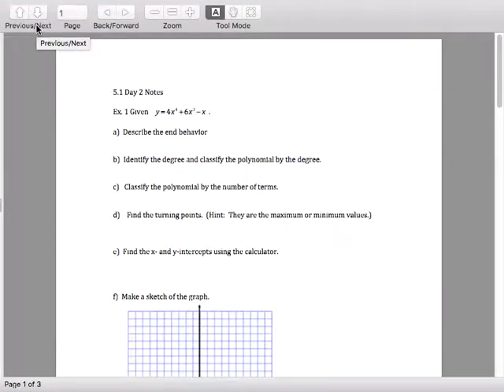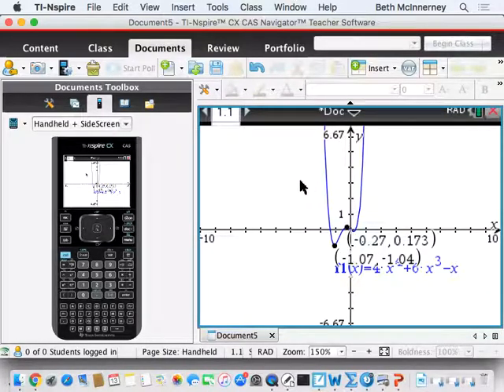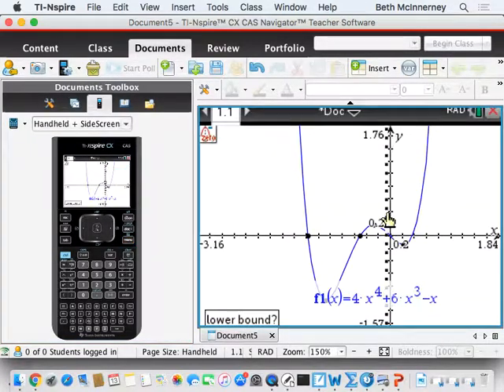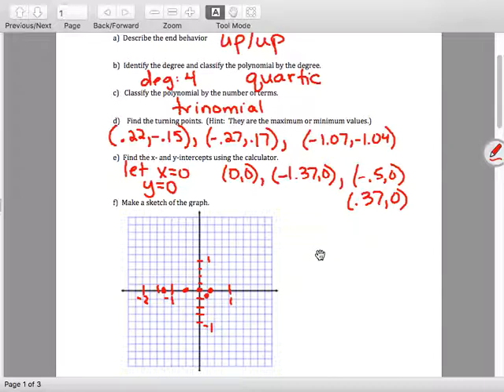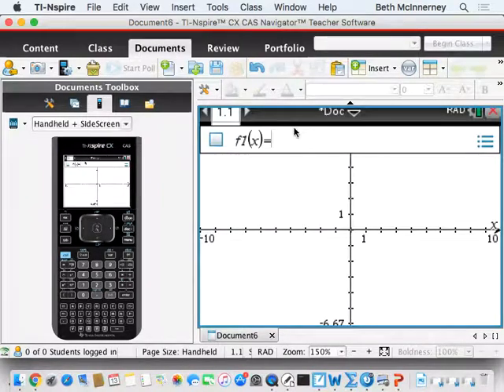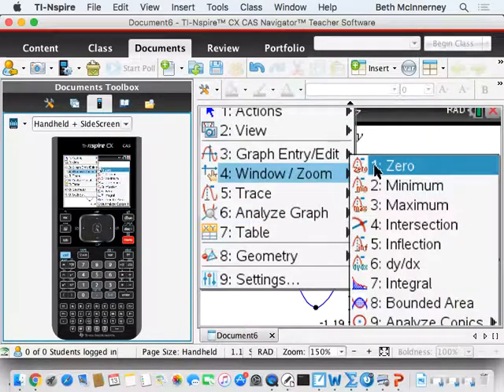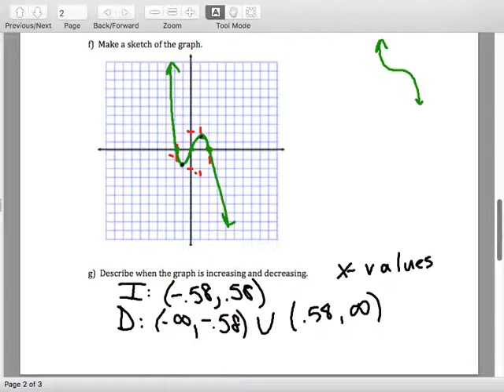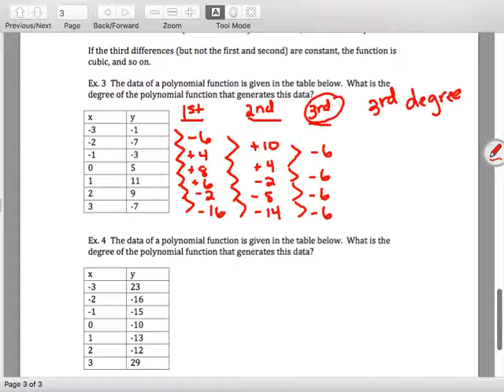A2 PLUS 5.1 Notes day 2 video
UA Algebra 2 PLUS 5.1 notes day 2 Part A